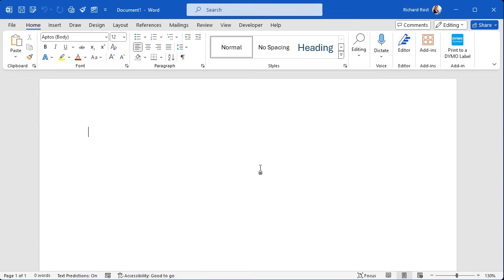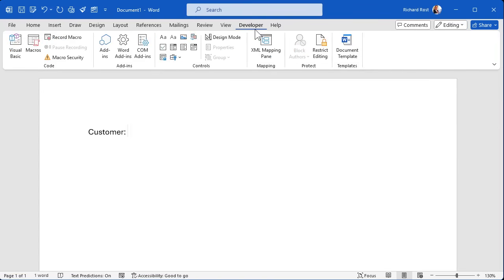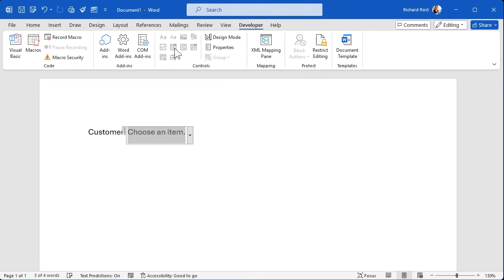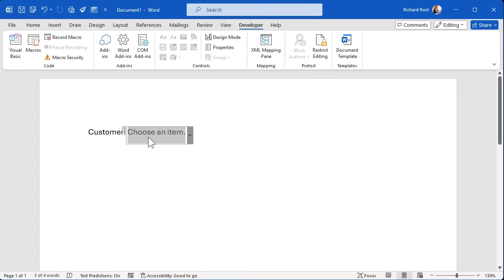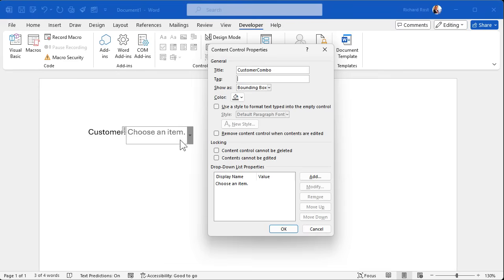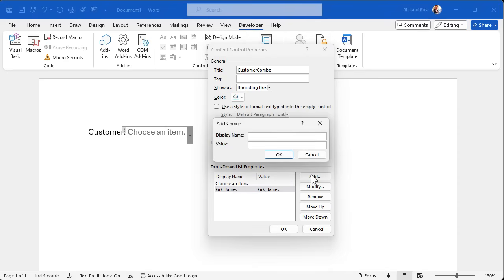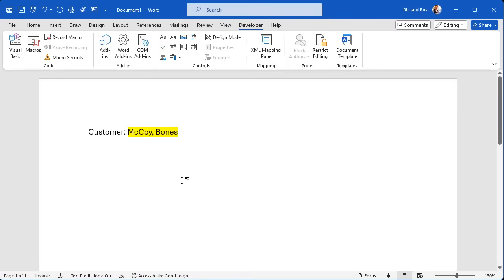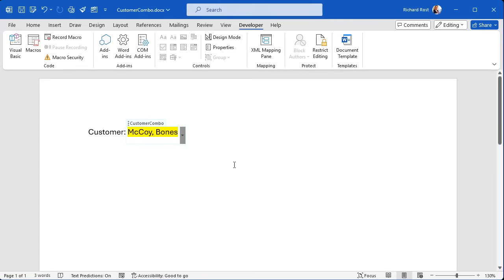How to Make Drop-Down Combo Boxes in Microsoft Word (Members: Get Data from Microsoft Access)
In this Microsoft Word tutorial, I will show you how to create drop-down boxes that allow users to select from a list of options within a Word document. We'll cover everything from enabling the Developer tab to inserting and customizing a Combo Box Content Control, commonly referred to as a drop-down. You will also learn how to populate it with a list of items, adjust its appearance, and save your document with the embedded drop-down box. This tutorial will help enhance your Word documents by adding interactive elements without the need for VBA coding.

Silver Members & up get access to an Extended Cut of this video. In the extended cut, we will learn how to pull data from your Access database to fill up a Word document with lists such as customer names and products. This is useful if you have a quote form in Word and want to automatically import information from your Access database. Silver members and up get access to this and all my other extended cut videos.